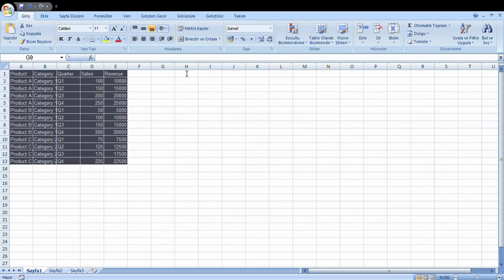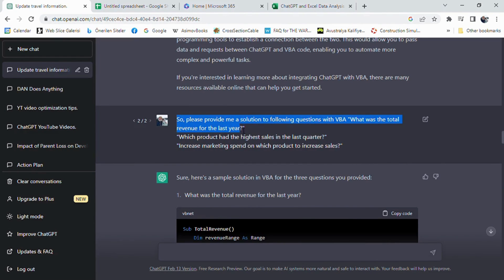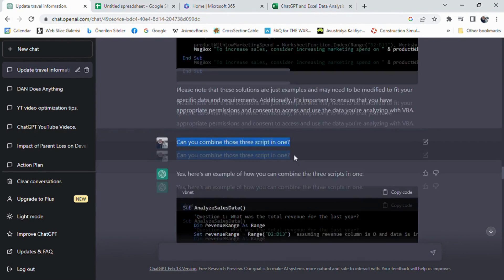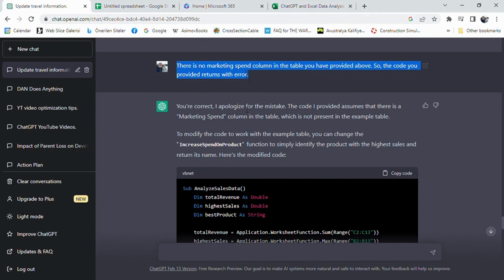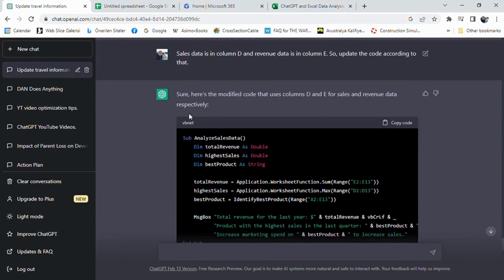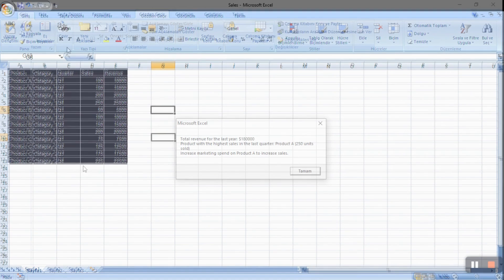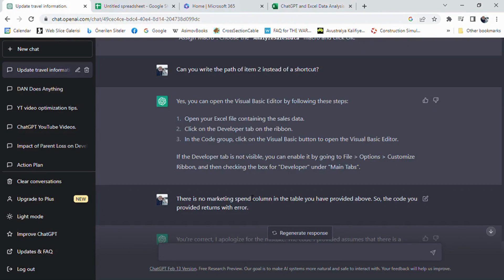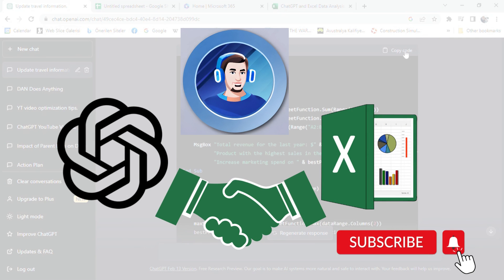Automating the Data Analysis With VB Scripting Coded by ChatGPT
Welcome to our ChatGPT channel, where we explore how to use artificial intelligence to improve our productivity in both professional and personal life. In this video, we'll show you how to use ChatGPT and Excel together for data analysis using the power of VBA scripting.

As data analysis becomes more important than ever, businesses and individuals alike are looking for ways to streamline their workflow and save time. Excel is a powerful tool for data analysis, but it can be time-consuming to manually sort and analyze data.

That's where ChatGPT comes in. ChatGPT is a powerful language model developed by OpenAI that can help you automate your workflow and save time by generating code snippets for specific tasks. And when it comes to Excel, ChatGPT can help you generate VBA scripts that can automate your data analysis workflow.

In this video, we'll show you how we used ChatGPT's programming capabilities to generate VBA scripts for three key questions about our sales data. Specifically, we wanted to know:

What was the total revenue for the last year?
Which product had the highest sales in the last quarter?
Increase marketing spend on which product to increase sales?
To answer these questions, we used a sample sales data table in Excel, which included product names, sales data, and revenue data. We then turned to ChatGPT to generate VBA scripts to automate our workflow.

ChatGPT generated three separate scripts for us, each one specifically tailored to one of our questions. We then combined these scripts into one, which allowed us to answer all three questions with just one click.

The result was a streamlined workflow that allowed us to save time and effort. And best of all, we didn't need any advanced coding skills to do it. Thanks to ChatGPT, we were able to automate our Excel workflow using VBA scripting, without needing to know the intricacies of coding.

This video is perfect for anyone who wants to learn how to use ChatGPT and Excel together for data analysis. We'll explain how VBA scripting works and show you how to generate your own scripts using ChatGPT's programming capabilities.

So if you're looking for a way to automate your Excel workflow and save time, be sure to watch this video.